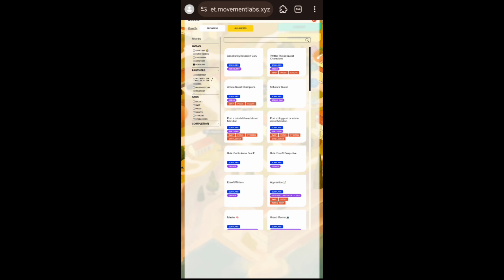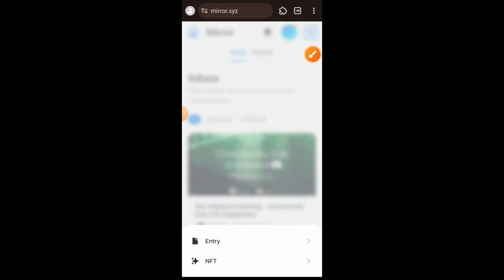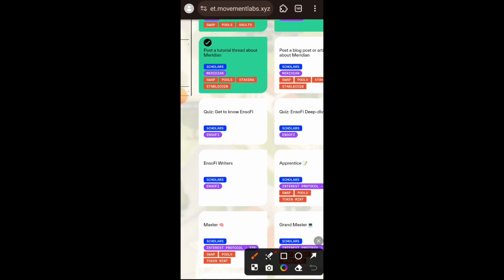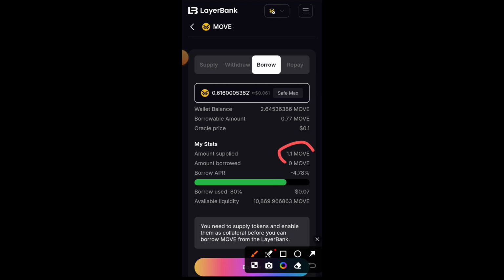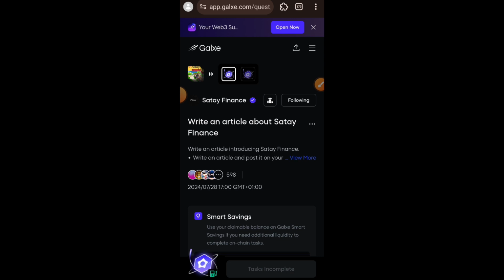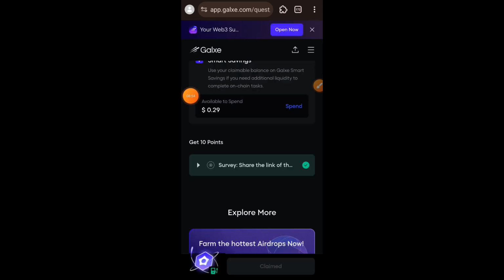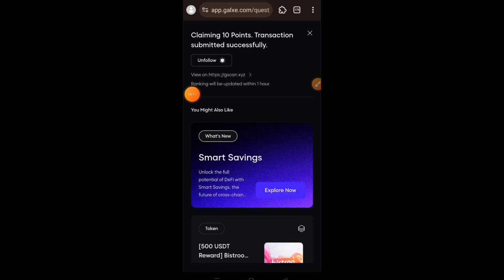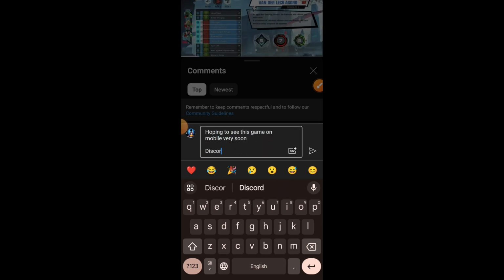Movement Testnet Step By Step Guide - Scholars Guild [Full Part]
In this video I show you how to complete Movement testnet tasks, how to complete Scholars guild tasks in movement testnet.